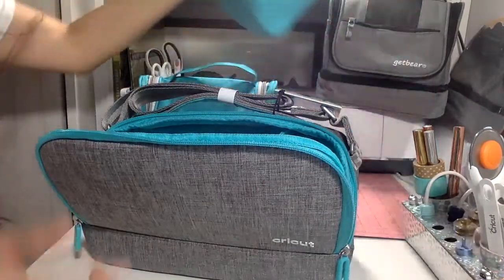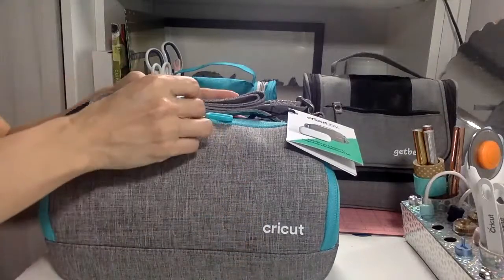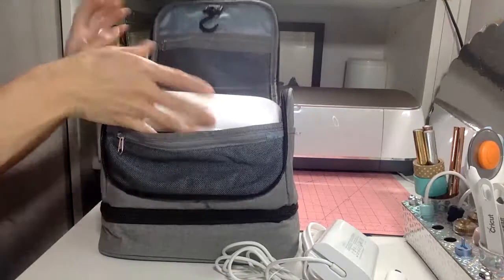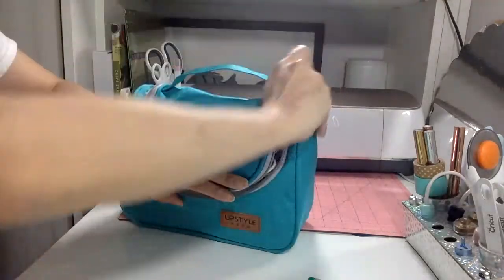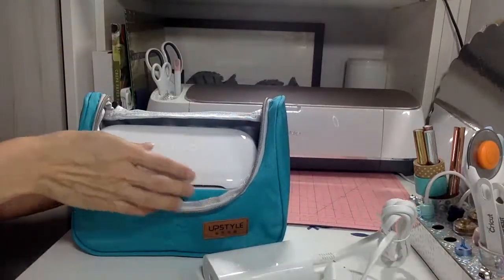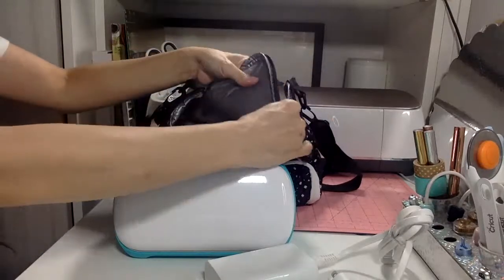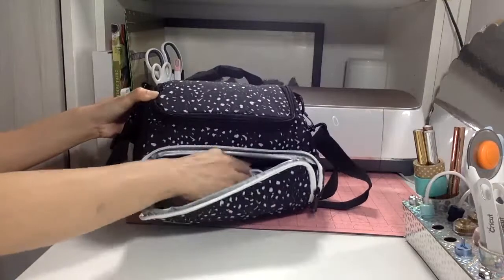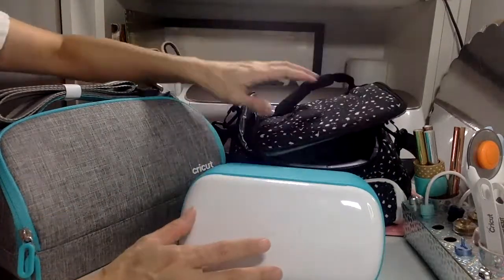Cricut Joy Tote vs Alternative Bag Options 🔴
Check out this video to see the Cricut Joy Tote and review various options in multiple price ranges to hold, store, and transport your Cricut Joy.

Cricut Joy Tote Options on Amazon
Cricut Brand Tote $30 (direct from Cricut $28
Grey Insulated Lunch Bag $23
Teal toiletry bag $10
Black and White Lunch Bag $20

✿ Thanks for for watching Mom MD Hawaii!  My channel is an eclectic mix of my hectic life as a full time working physician, wife, and mother. ✿

⭐️FOLLOW ME⭐️
Blog Signup:

💜SUPPORT💜 Mom MD Hawaii via these sites below at NO COST TO YOU!

I am a full time sports medicine and family medicine physician in Hawaii.  I have a loving husband, who is the best physical therapist in the world, and 2 wonderful kids.  I love doing arts and crafts in my minimalist style.  Minimalist DIY means doing projects with the minimal time, supplies, and effort necessary to still produce an awesome craft.  I’m passionate about God, my family, sports medicine, medical education, ultrasound, reading tween novels, and DIY. ♡